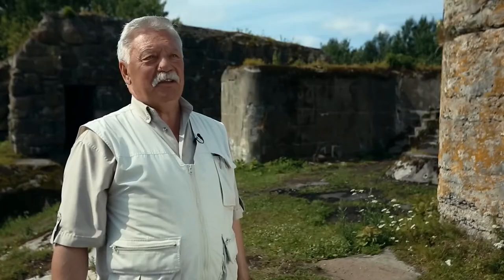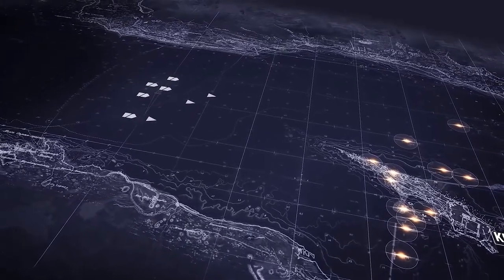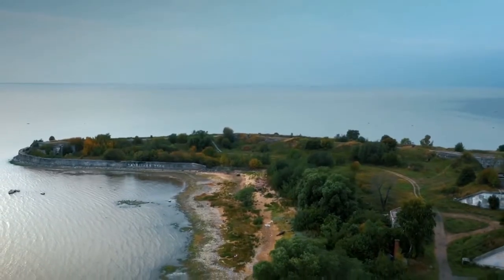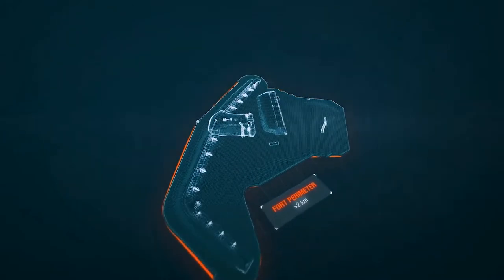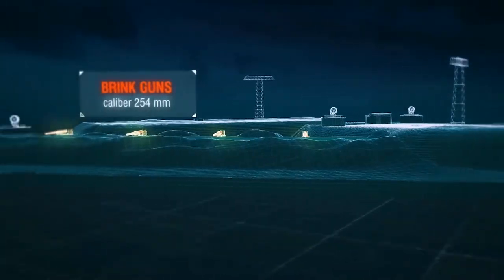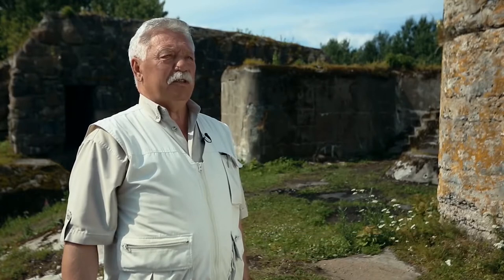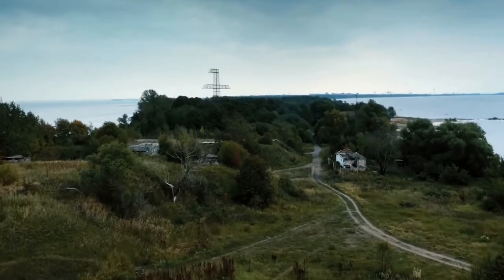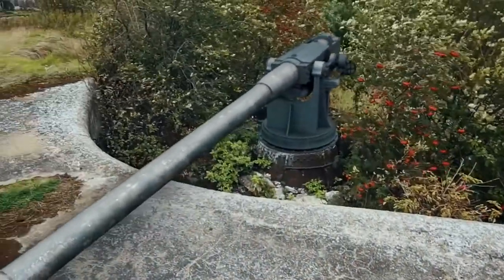The Last Fortification On Kotlin Island - Fort Reef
With a long history of protecting the bay leading to Saint Petersburg, Kotlin Island has served as the site of several fortresses.